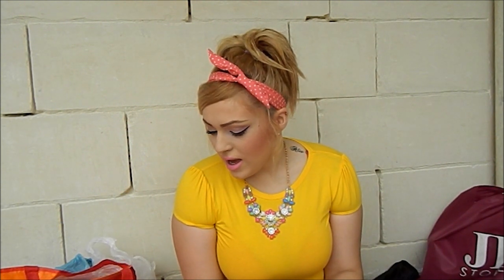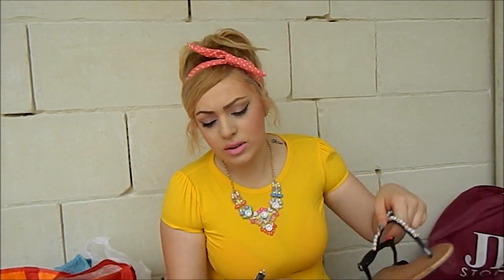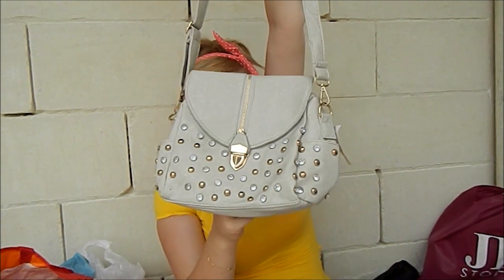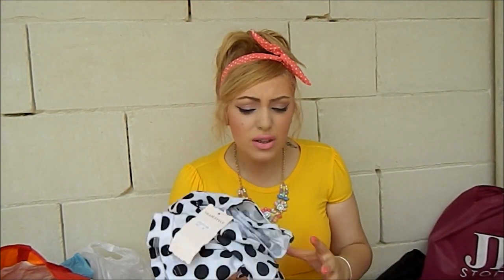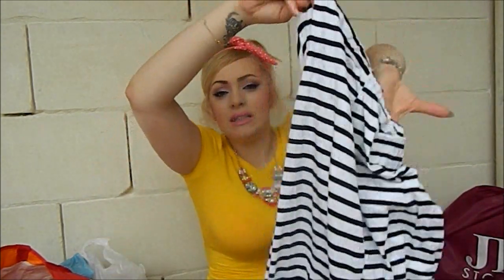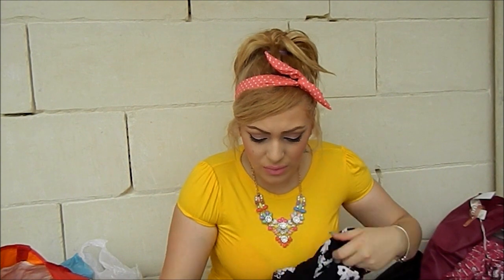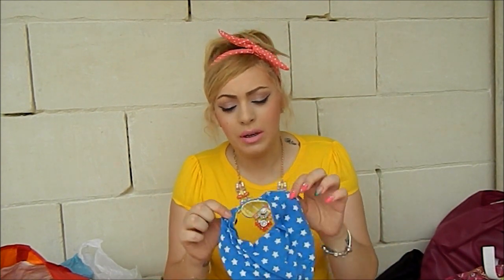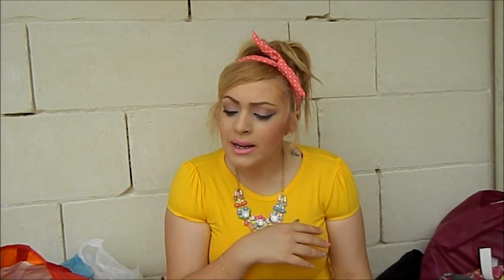Sicily Shopping haul ❤ CLOTHES|SHOES|BAGS + FIREWORKS & Sophie ! - Smashing Darling x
Oii Oii Oiiiii ! yeppppp anothyer haul ! This time the much awaited sicily shopping haul :D This will be a series of 3 videos ! xx Please thumbs up and subscribe and stay tuned for the next one  xx

♥ F.A.Q

Editing Program - Windows Live Movie Maker